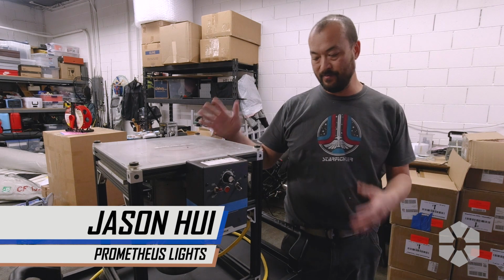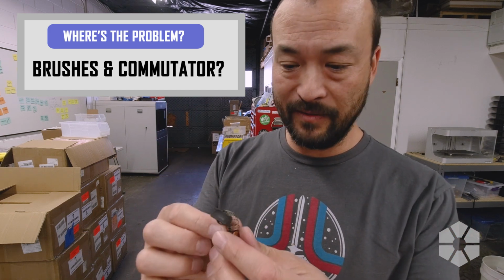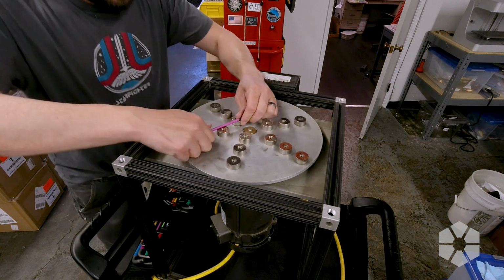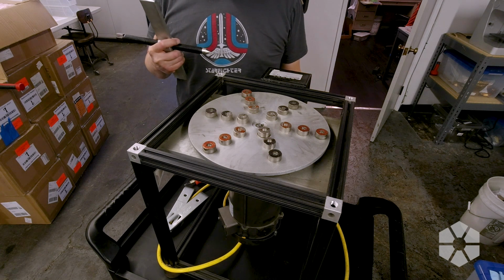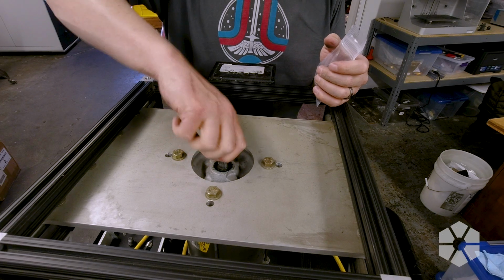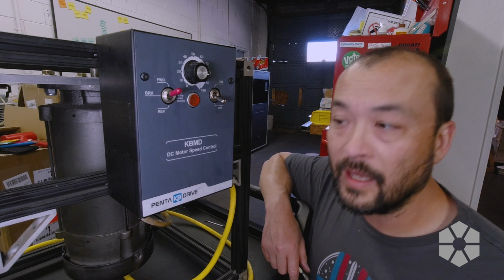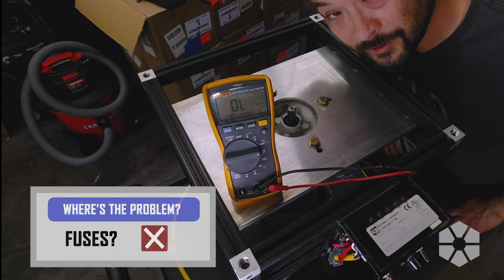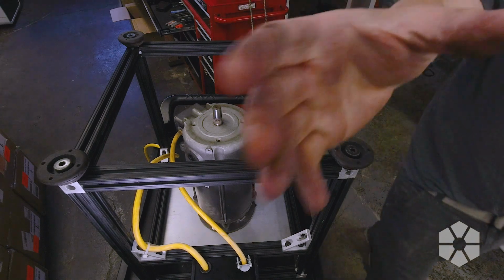MRO Mondays: How to Fix a Magnetic Finisher (Part 1)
When one of your most-used pieces of equipment goes down, you fix it. Right away. (Even if it's not a Monday). I had to split this up into two parts because at the end of part one (which you're watching) I injure the ole wing. Side note: always perform a proper warm up with stretches before attempting to fix your magnetic finisher. (Note: this magnetic finisher is homemade, assembled by me from parts.)

About the maker:

Before introducing Prometheus Lights to the world, founder Jason Hui designed watches, fly-fishing equipment, retail stores and machine tool accessories. He's built animatronic sharks for a Hollywood special effects studio, worked on the Automotive X Prize and the world’s first high-performance electric motorcycle at Mission Motors. “The world is full of stuff,” says Hui. “As a consumer, I want to buy things that I know someone has cared about and that I know will last. As a designer, maker and strategist, I strive to create products that reflect how I see the world, my values and they way I want to fit into the big picture."